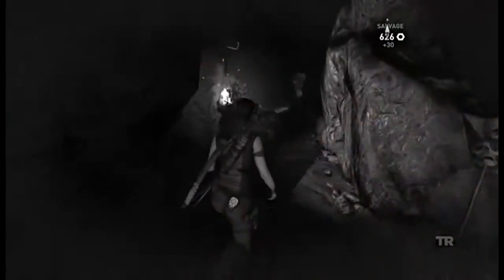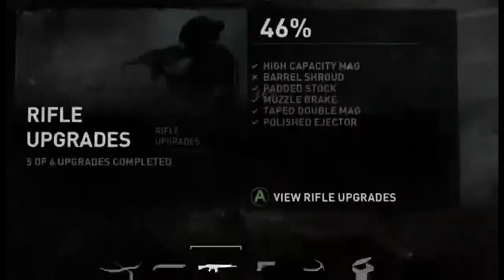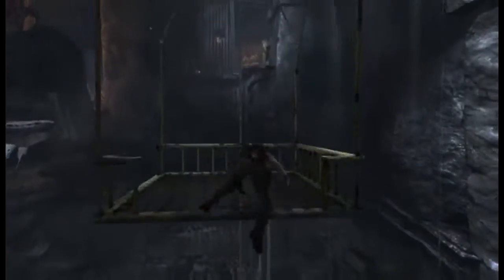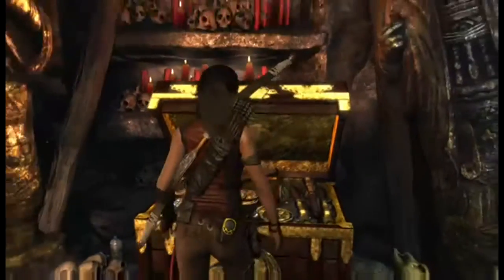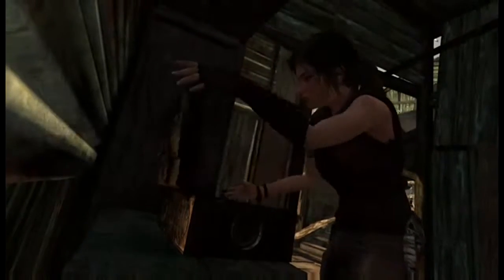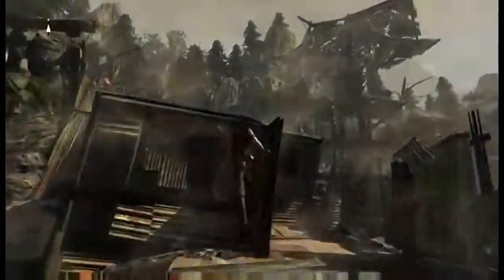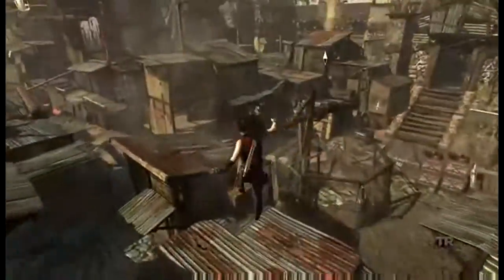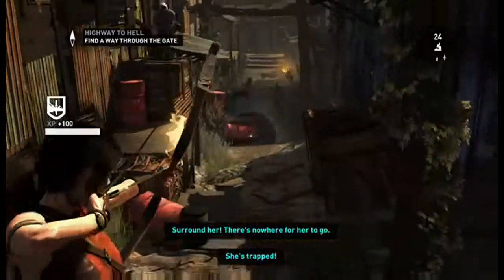Secret Tombs...how I love them (Let's Play TombRaider: Part 21)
Lara: OK, all the boys are gone now. Finally I can go and get my friends.
Oh! Another possible Tomb find?! I bet all of them are fine!